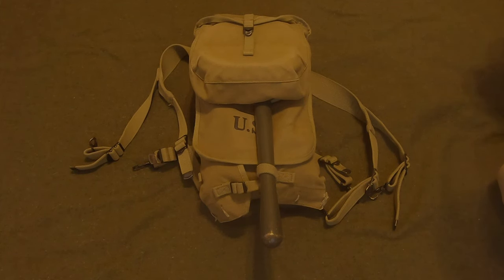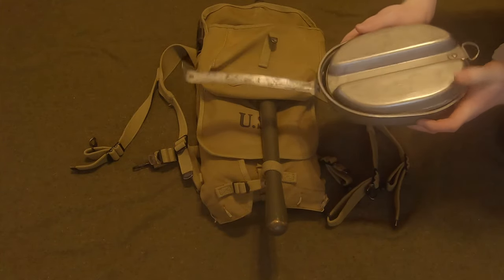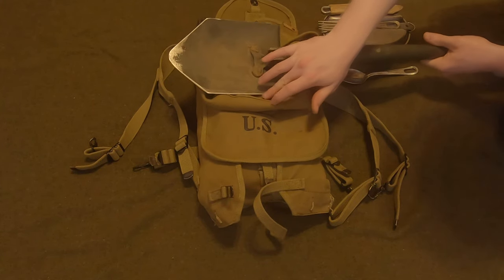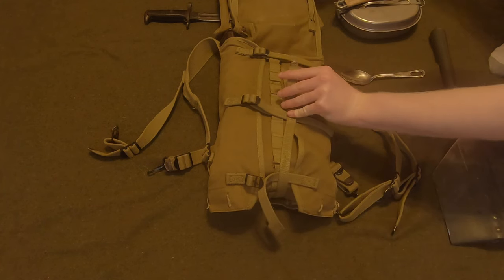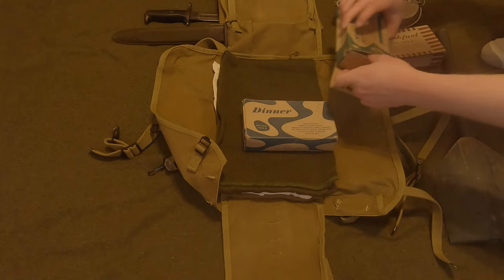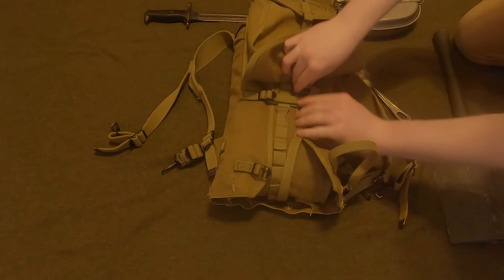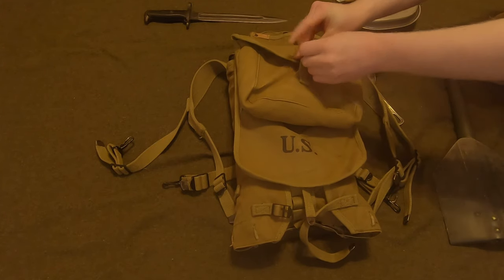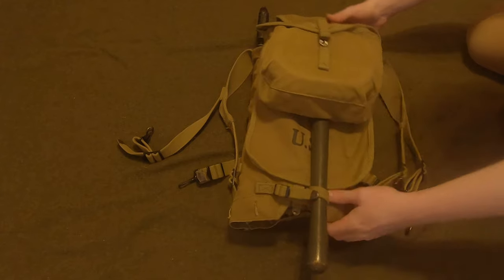WWII GI Reenacting 101 (Ep 7 Inside the Haversack)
This video explains what I carry and somewhat what a GI would have in the m1928 haversack.